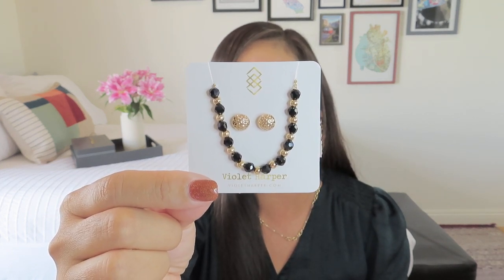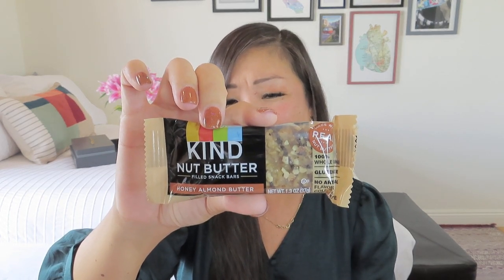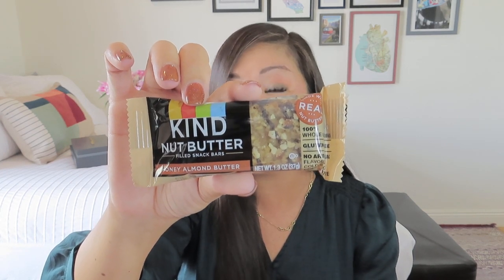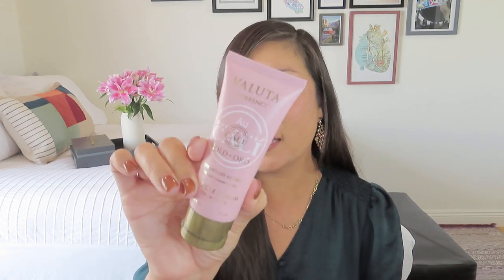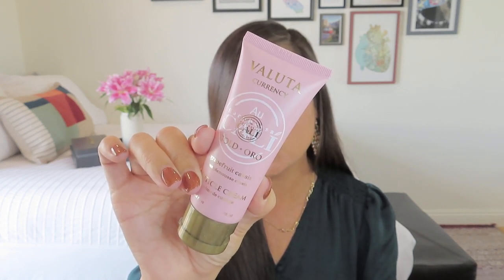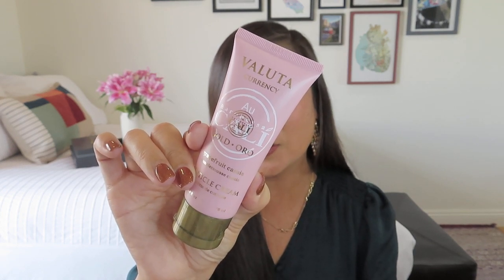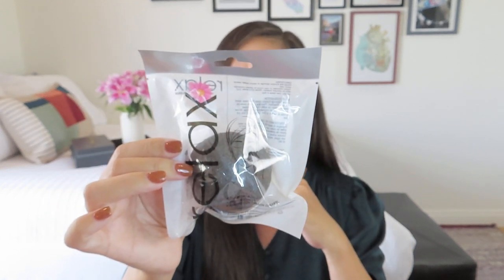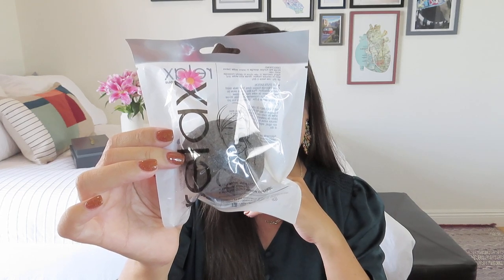Singles Swag | November 2022